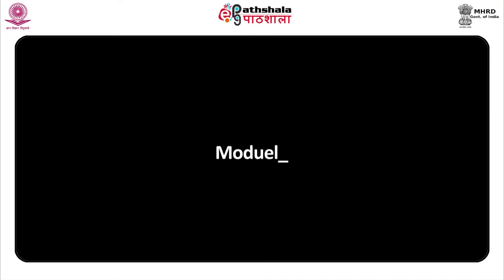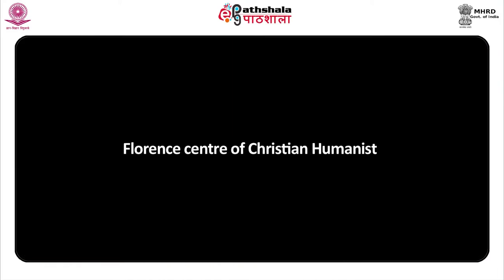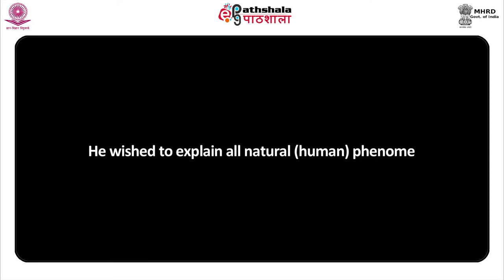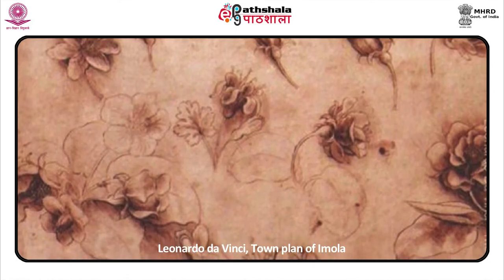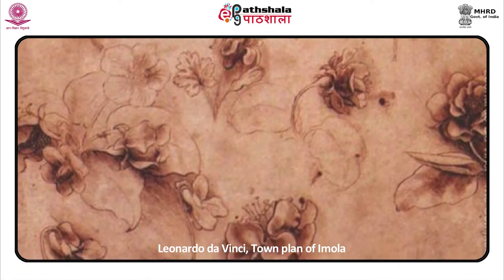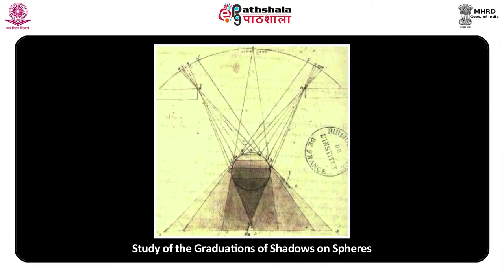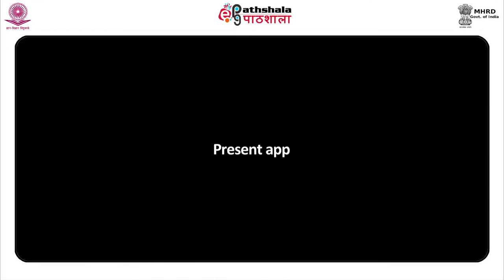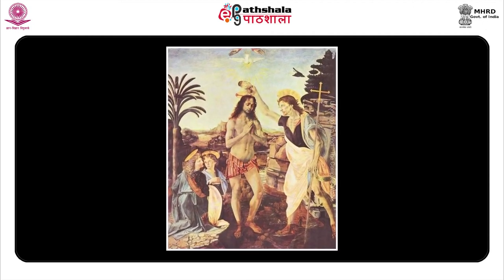M-07. Major painters of Renaissance Part-1 Leonardo da Vinci